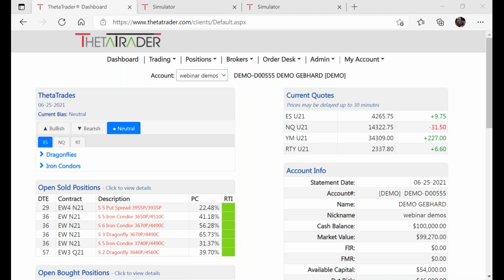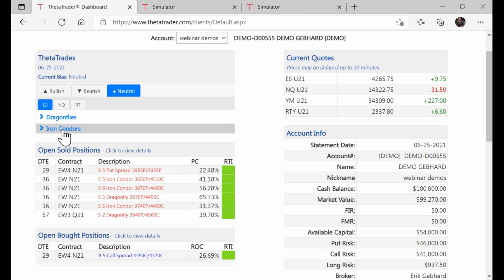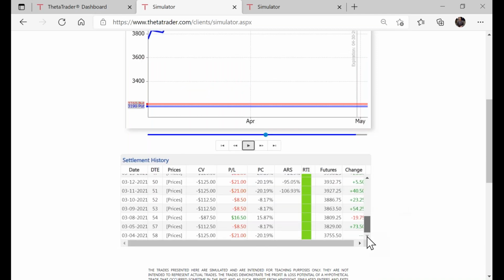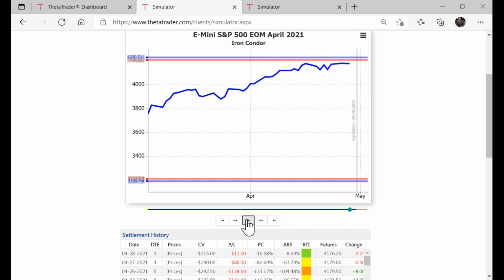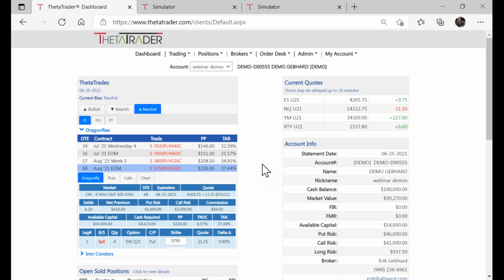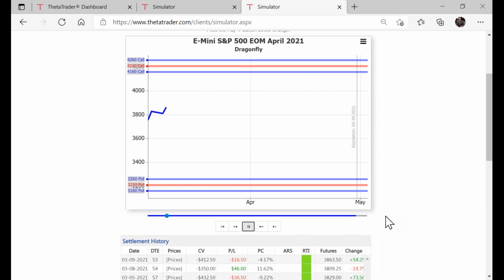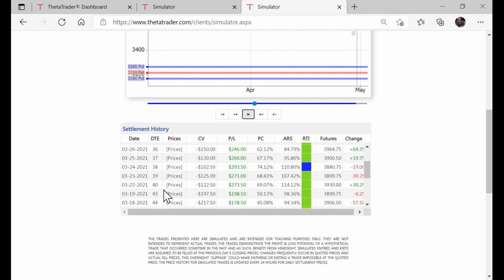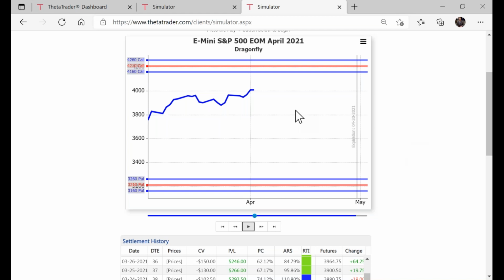Automatically Trade Iron Condor & Dragonfly Option Spreads -- Which One Wins?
Register for a free demo account that includes one-touch responsive Trade Alerts. Watch as we compare an iron condor options spread to a dragonfly.  What are the differences and benefits?  Learn how to automatically trade these income generating option strategies.  Our algo can trade these high probability premium collection strategies for you.